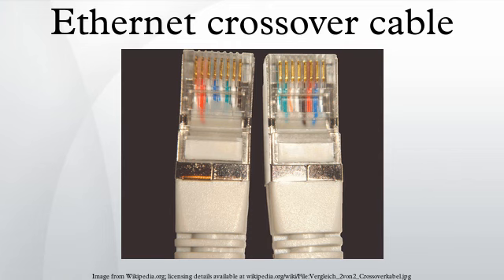Ethernet crossover cable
An Ethernet crossover cable is a type of Ethernet cable used to connect computing devices together directly. Normal straight through or patch cables were used to connect from a host network interface controller (a computer or similar device) to a network switch, hub or router. A cable with connections that "cross over" was used to connect two devices of the same type: two hosts or two switches to each other. Owing to the inclusion of Auto MDI-X capability, modern implementations of the Ethernet over twisted pair standards usually no longer require the use of crossover cables.